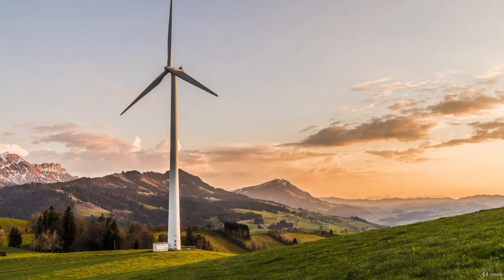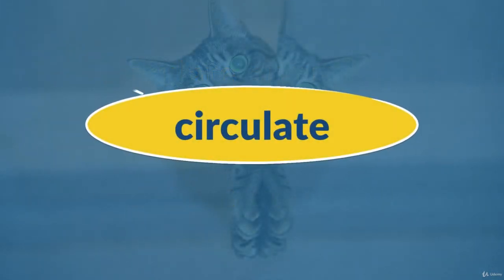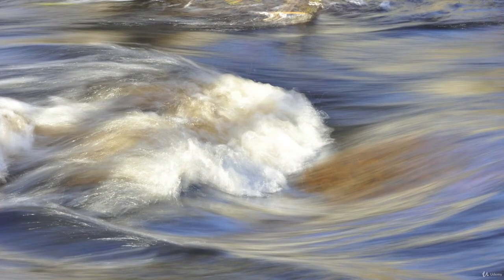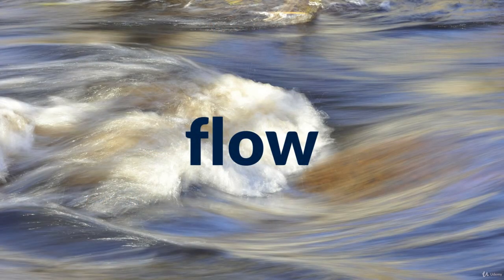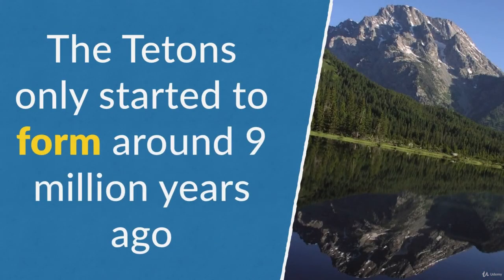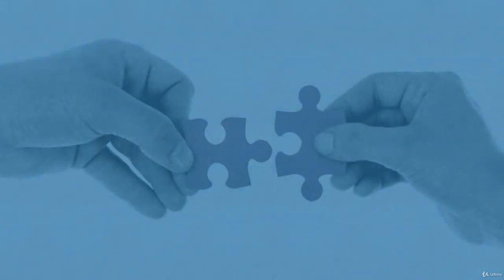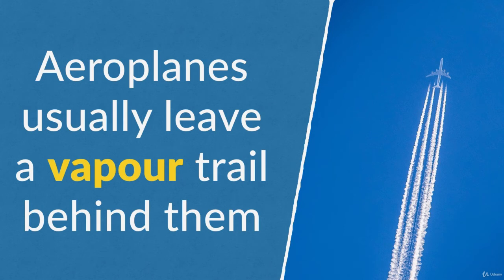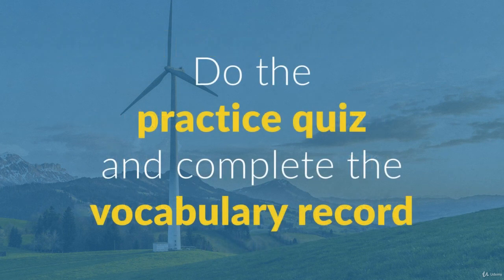Scientific Processes Advanced Part 3